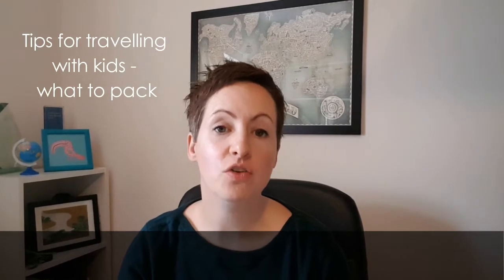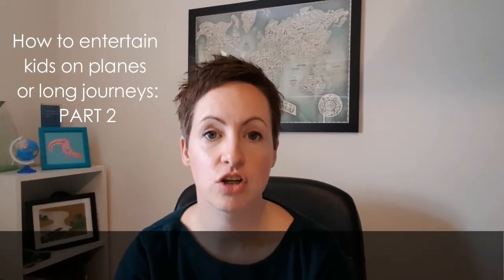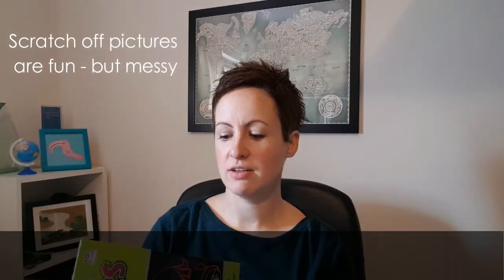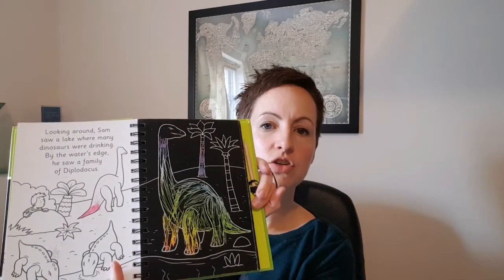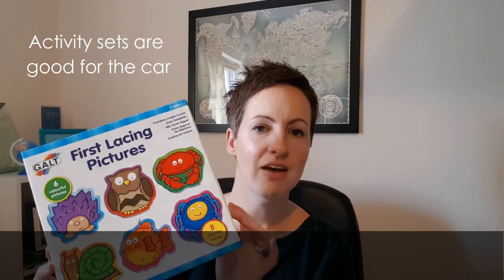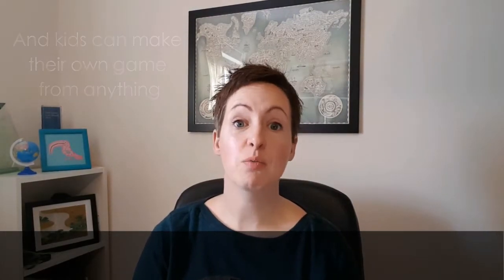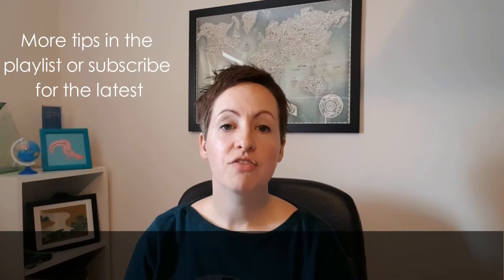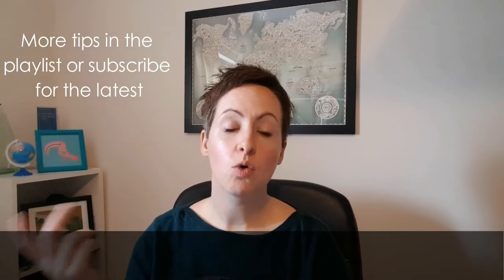Entertaining kids on long journeys part 2 - my top packing tips for travelling with kids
My top 12 tips if you're travelling with kids - no 4. This is part 2 of my hand luggage essentials to entertain kids on a long journey including activities and books. Product details below and more tips coming soon. Let me know if you've got any questions you'd like me to vlog about?
This is my video for day 12 of Vlogmas 2016

Products mentioned:
Usborne Little Children's Activity Book

Usborne Little Children's Travel Activity Book

Usborne Wipe Clear Holiday Activities

Usborne 100 things for little children to do on a journey

Usborne Lots of Things to Spot on Holiday

My giant fairytale activity book

Scratch and sketch dinosaurs

Galt First lacing pictures

Fox's Socks board book

Questions and Answers about Dinosaurs

Monkey Puzzle jigsaw book

Create a Story cards bought in America - the Story Box cards are similar if a bit bigger

DISCOVER MORE MUMMYTRAVELS...

Proving that being a parent needn't stop you travelling the world...